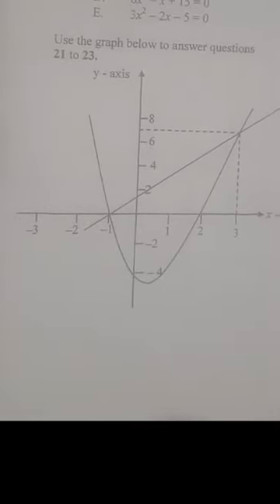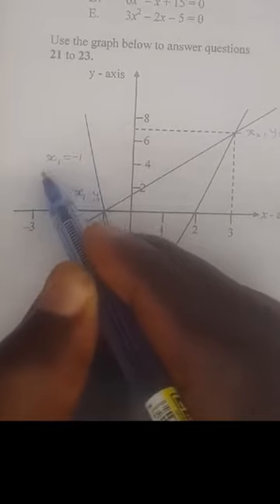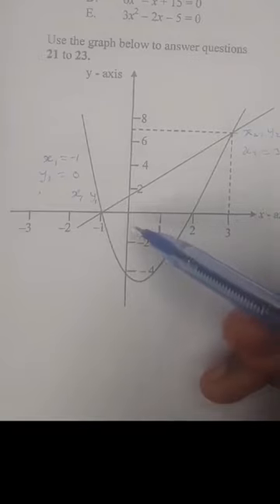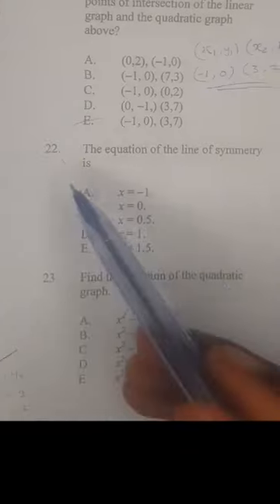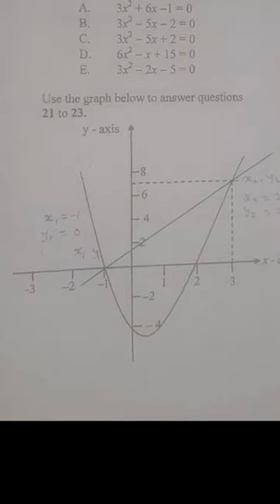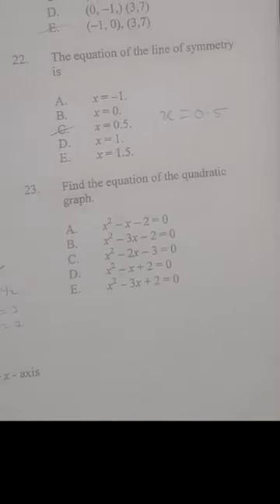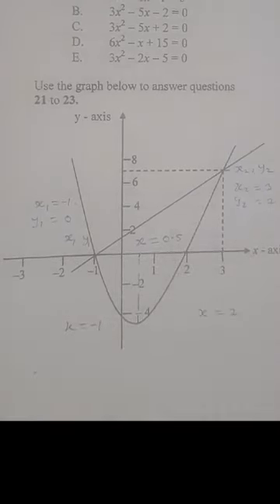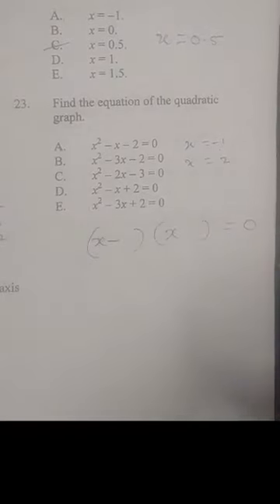how to answer all the expected questions on this graph.